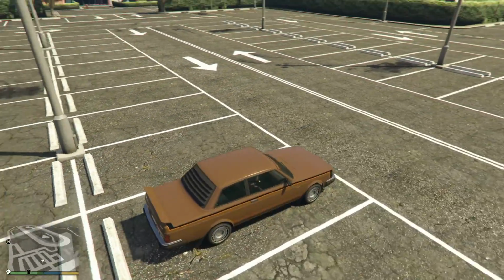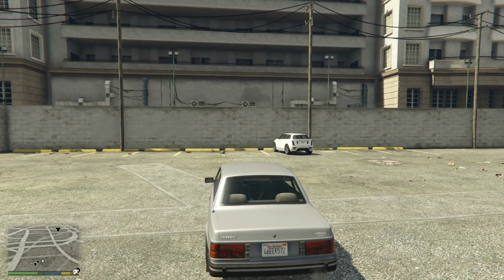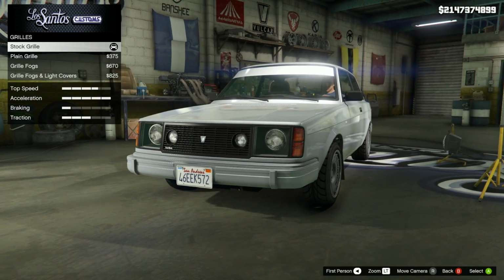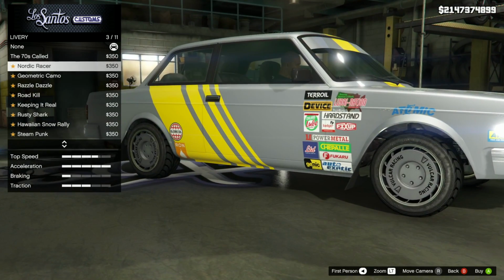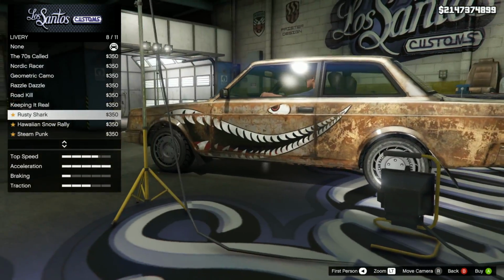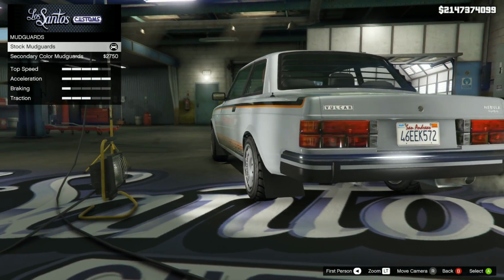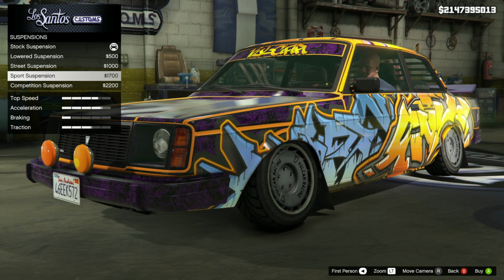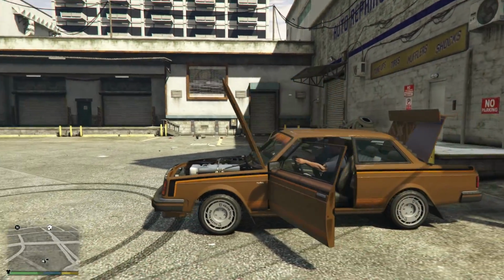20 Things You NEED To Know Before You Buy The Vulcar Nebula Turbo Drift Car In GTA 5 Online!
20 Things You NEED To Know Before You Buy The Vulcar Nebula Turbo Drift Car In GTA 5 Online!

In today’s Grand Theft Auto 5 video - I'll be showing you 20+ things you NEED to know before you purchase the Vulcar Nebula Turbo drift car in GTA 5 Online!